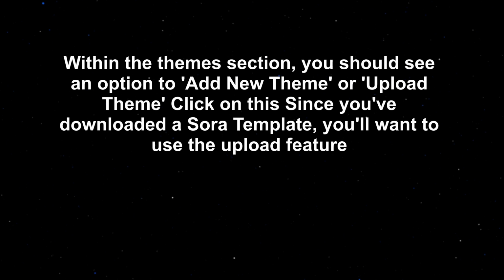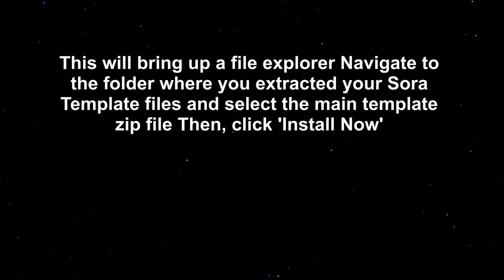How to Set New Template In Blog From Sora Template - KevinHowTo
How to Set New Template In Blog From Sora Template guides users through the process of changing their blog's design by installing a new template from the Sora Template collection, enhancing its visual appeal with a fresh look and feel and improving reader experience.

00:00 Ready to give your blog a stunning makeover?
00:06 Head over to Sora Templates
00:23 Browse and select a template
00:39 Download your chosen template
00:50 Extract the template files
01:02 Access your blogging platform's dashboard
01:12 Navigate to the Themes section
01:22 Upload your new theme
01:36 Install and activate the template
01:51 Your blog's new look unlocked